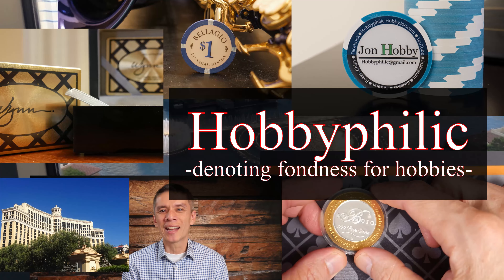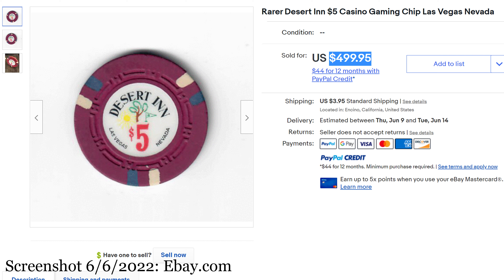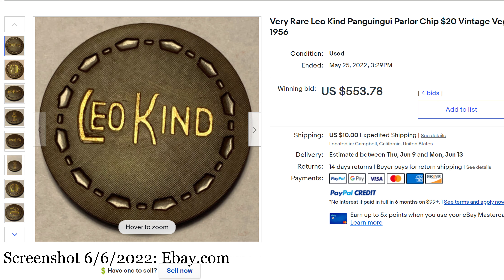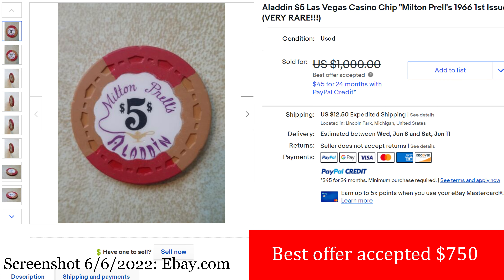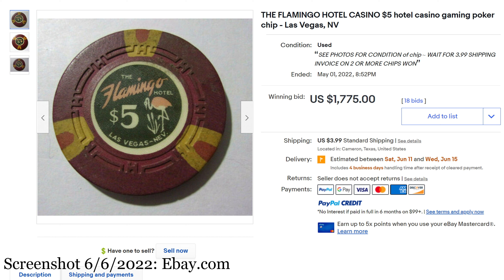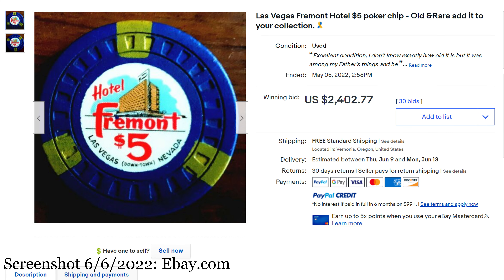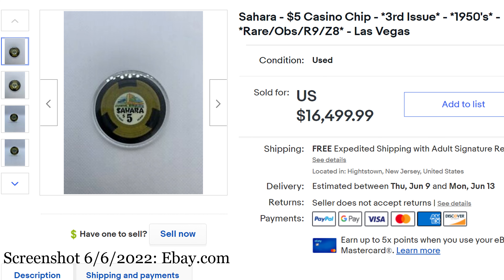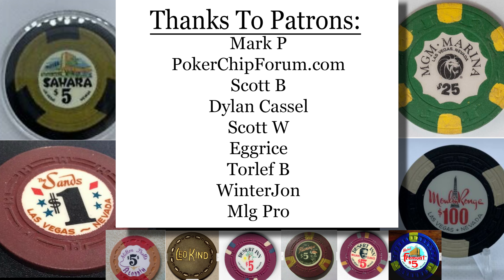High Roller Table May 2022 - Top 10 Casino Chips Sold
Let us know your thoughts about these high roller chips. Which ones interest you?